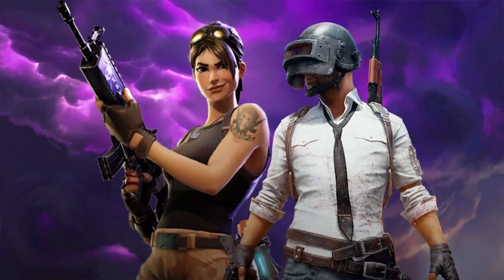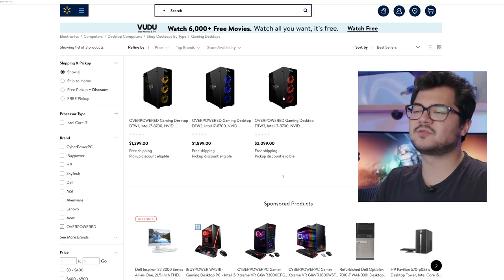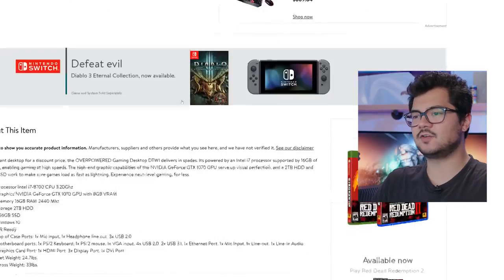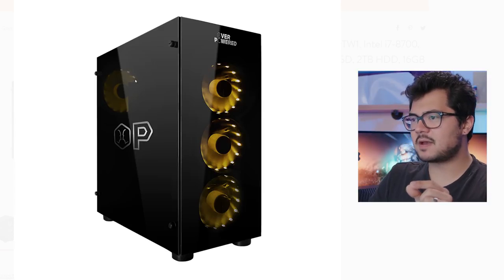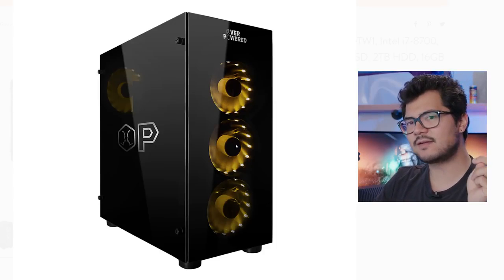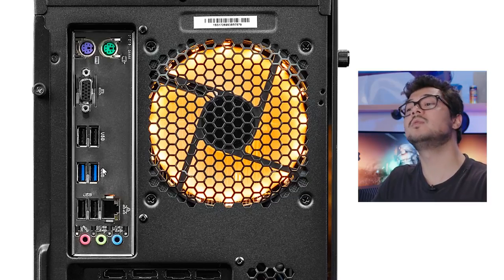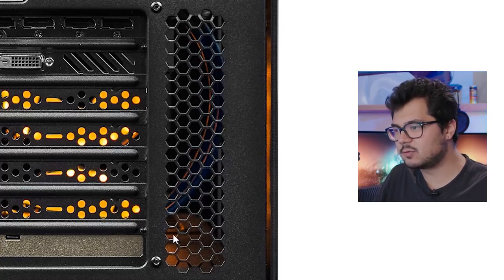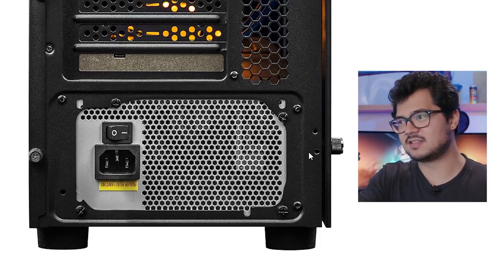Esports New Gaming PC 2019